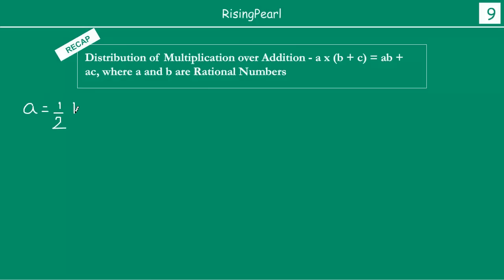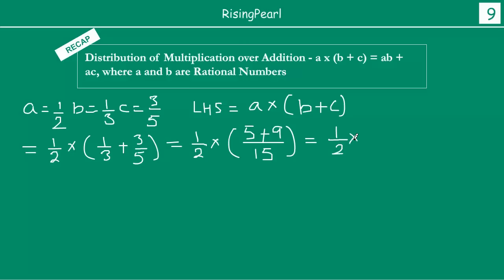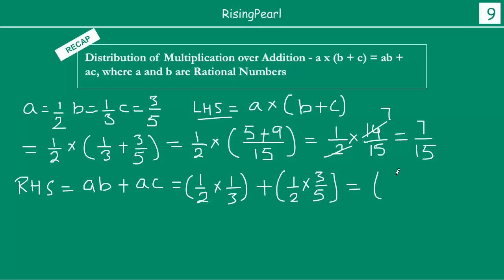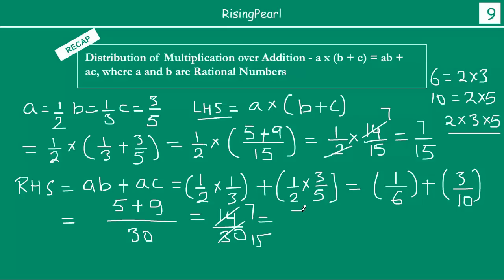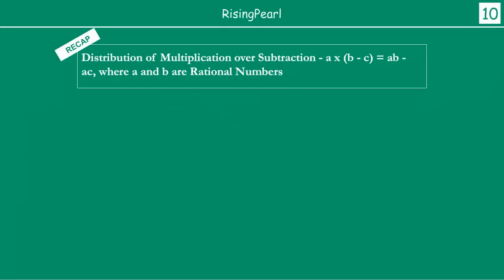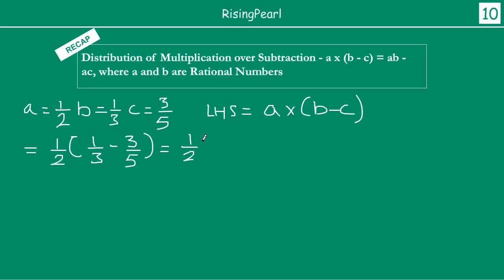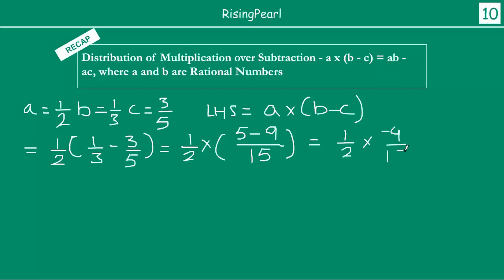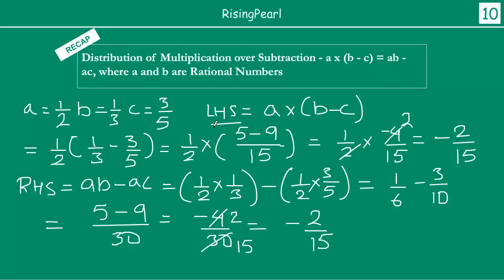Distributive law of Rational numbers (3 of 3)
Friends,

This is a Maths video. This is the eighth webisode (Webisode-8) of Series-1 on Numbers, numbers and more numbers. In this video, we learn the distributive properties of rational numbers. We see how we can distribute multiplication over addition and distribute multiplication over division.